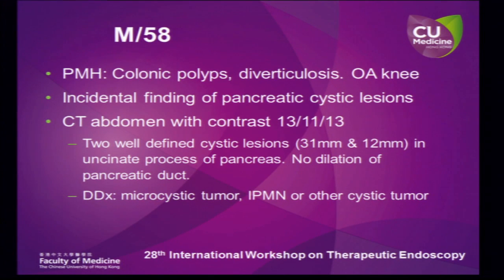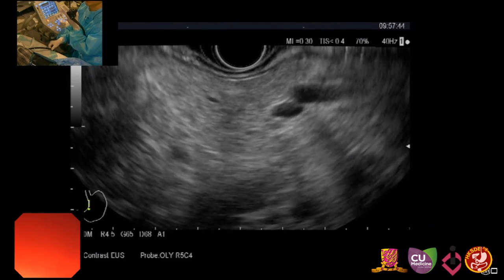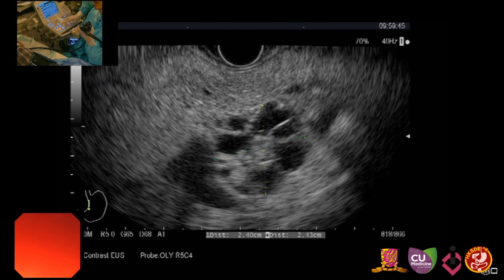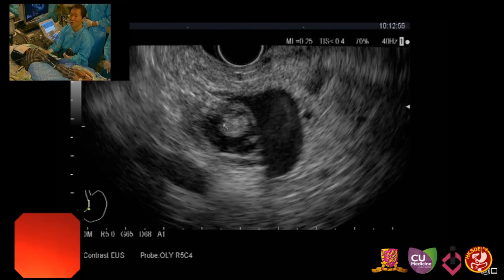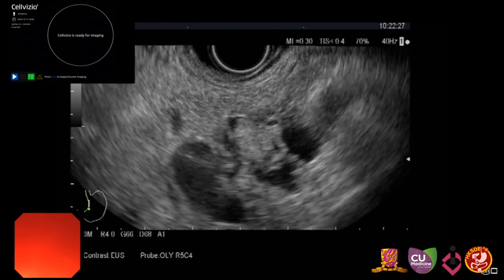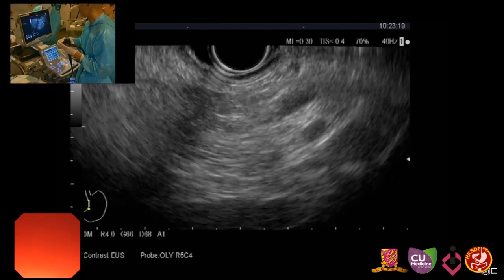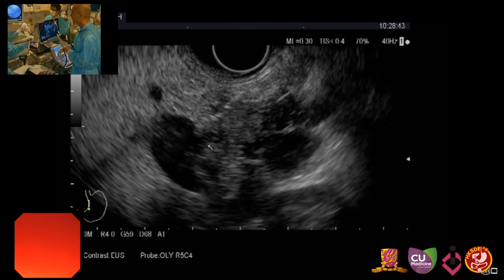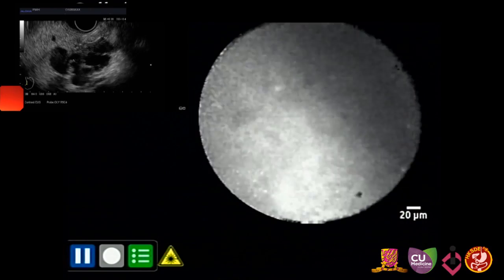Pancreas cyst EUS CE EUS endomicroscopy 28th HK Live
The method of pancreas & surrounding structure evaluation was demonstrated by Pf. Dong-Wan Seo during 28th Hong Kong Therapeutic Endoscopy Live Course. Then pancreatic cyst was examined by EUS followed by endomicroscopy of cyst by Pf. Anthony Teoh.